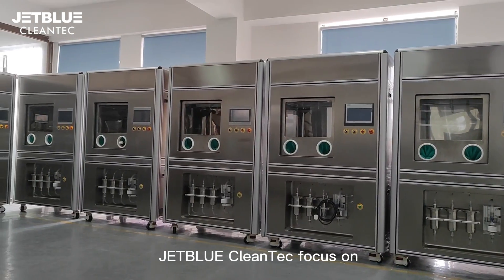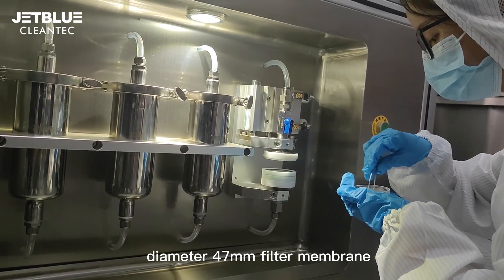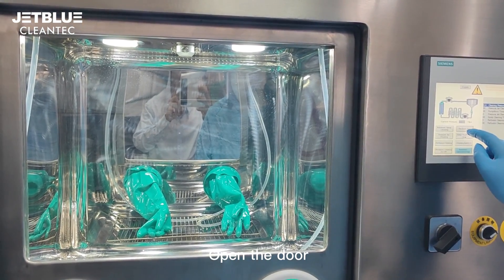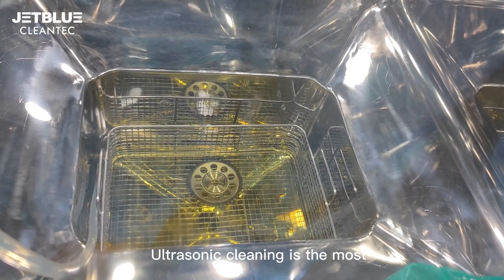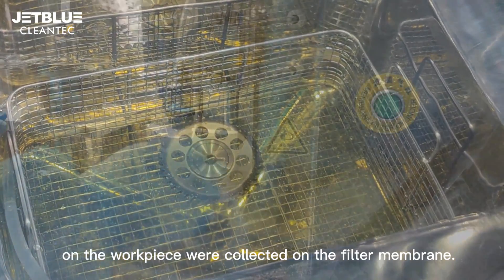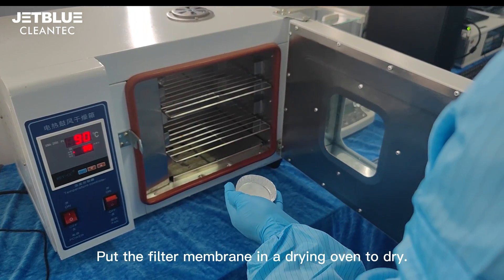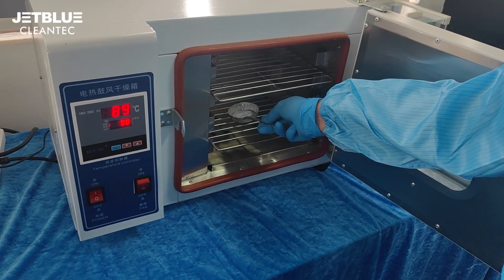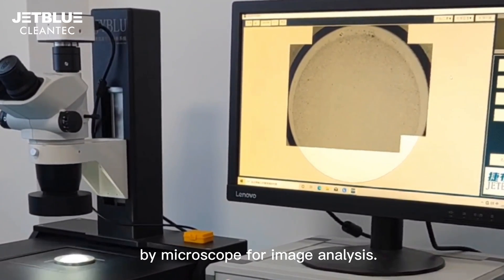How to prepare samples for VDA19 component cleanliness analysis in ultrasonic cleaning method.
JETBLUE CleanTec focus on technical cleanliness extraction systems and testing.
Let’s see how to prepare samples in ultrasonic cleaning method by our technical cleanliness cabinets.
Place a pore size 5um diameter 47mm filter membrane in the filter holder of the technical cleanliness cabinet.
Open the door, put the workpiece to be inspected into the ultrasonic cleaning chamber and add the cleaning agent to cover the workpiece.
Turn on the ultrasonic cleaning, select the cleaning time and ultrasonic frequency.
Ultrasonic cleaning is the most effective extraction method for small parts and blind holes.
The frequency is 28KHz and 40KHz, which can be switched according to the condition of the workpiece.
So that screws, bolts, sleeve bearings and other small parts can be effective cleaned and tiny particles remaining on the workpiece were collected on the filter membrane.
After cleaning, remove the filter membrane from the filter holder.
Put the filter membrane in a drying oven to dry.
Then cool to room temperature for 30 minutes.
In this way, the technical cleanliness sample is done.
After the samples prepared done, you can weight the filter membrane sample or scan the filter membrane sample by microscope for image analysis.